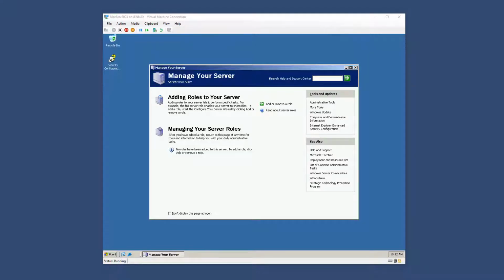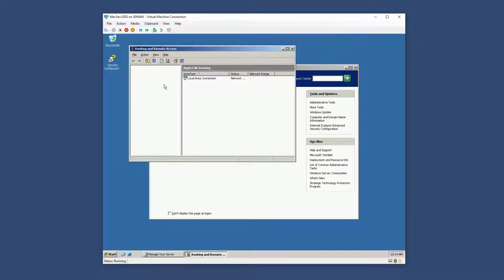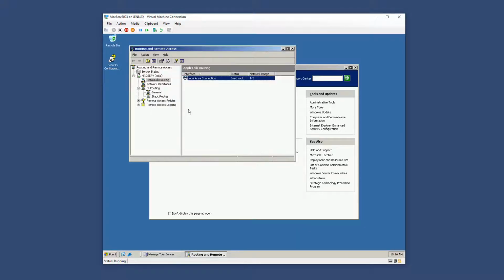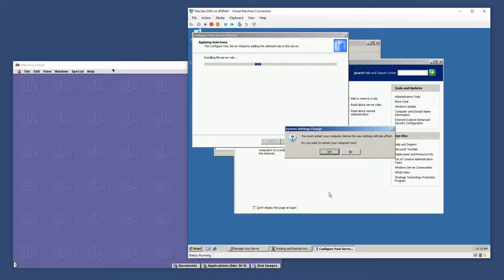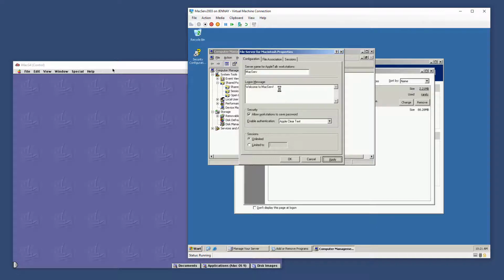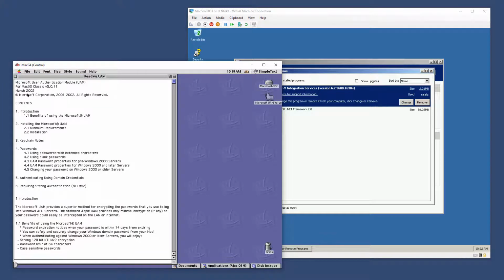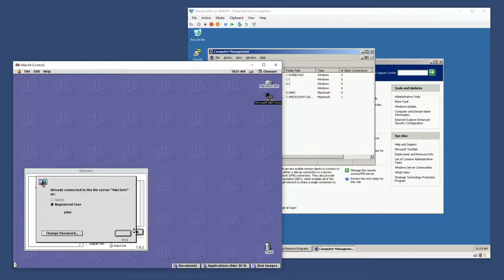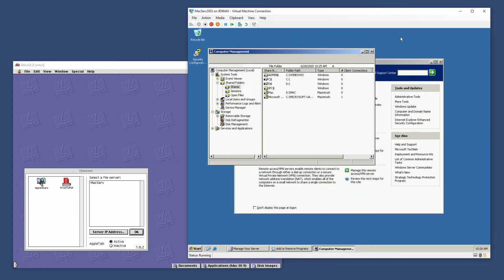Setting up File Services for Macintosh on Windows Server 2003